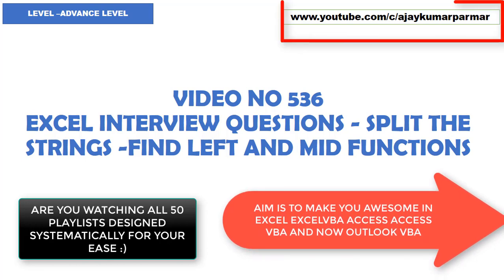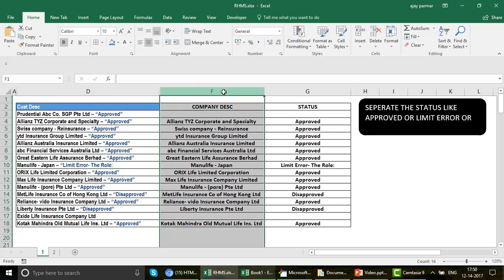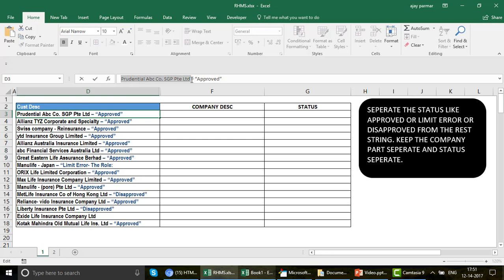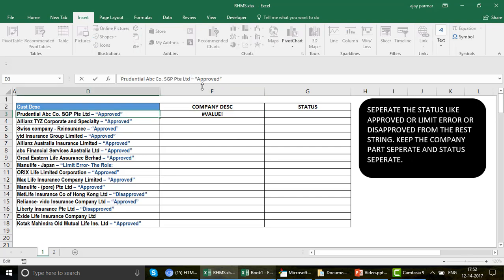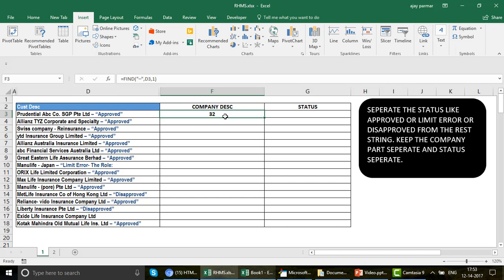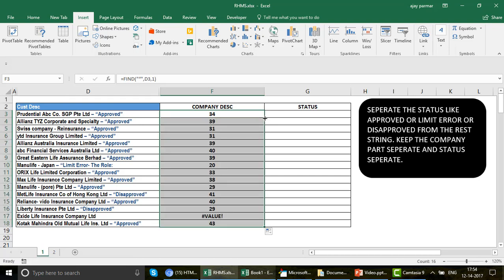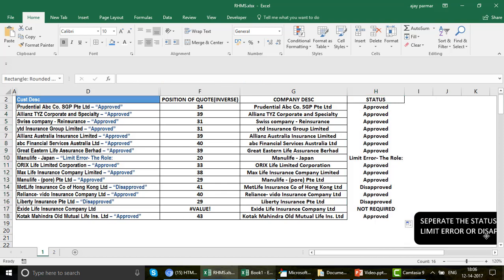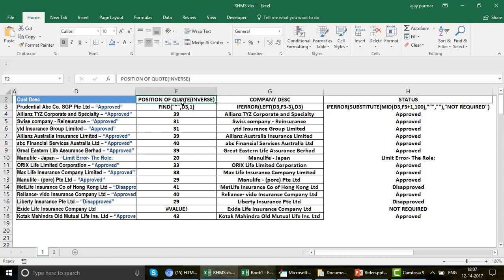Learn Excel - Video 536 - Excel Interview question - Split the TEXT using MID LEFT FIND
In this video we are talking about the splitting of a text using mid left and find function. This is not so usual requirement as we come across while woking in MIS reprots. To know the special techniques please watch the video